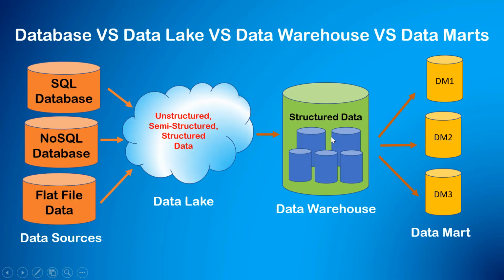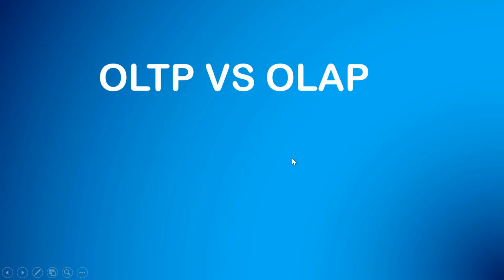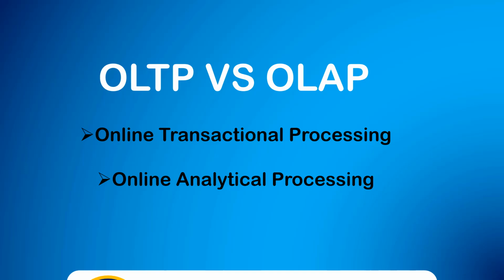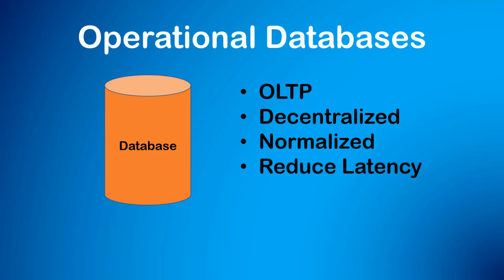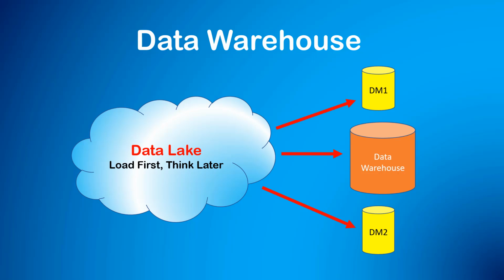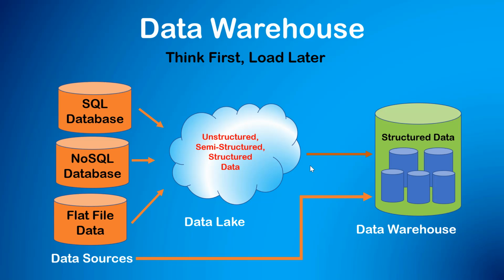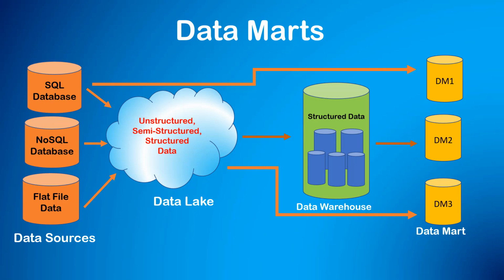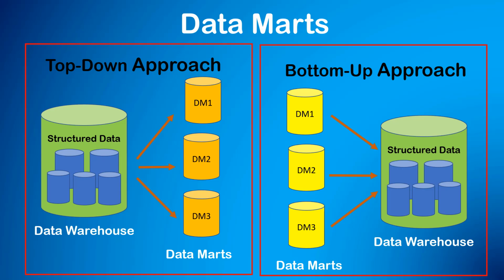Data Lake VS Data Warehouse VS Data Marts | CodeLearnX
In this video we have tried to explain the basics of Data Lakes, Data Warehouse and Data Marts. We have also tried to cover questions like
1. Where we should use Data Lake
2. Where we should use Data Warehouse
3. Where we should use Data Marts
4. How these are similar to each other
5. How these are different to each other.